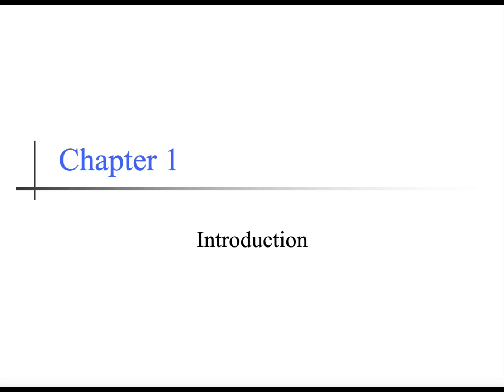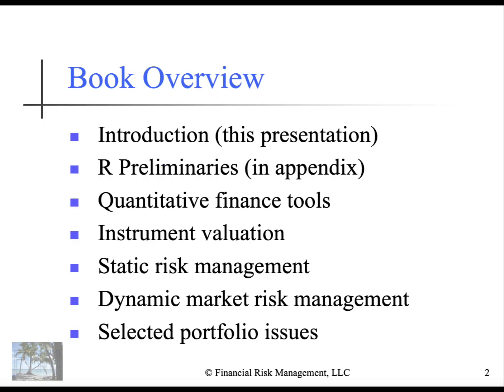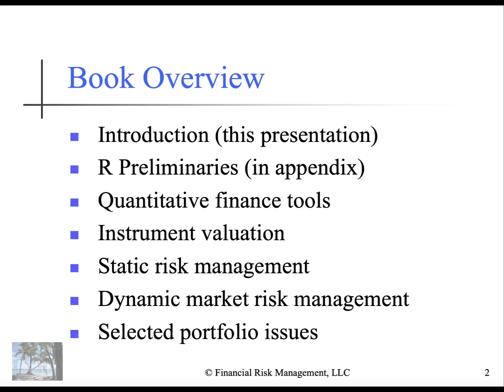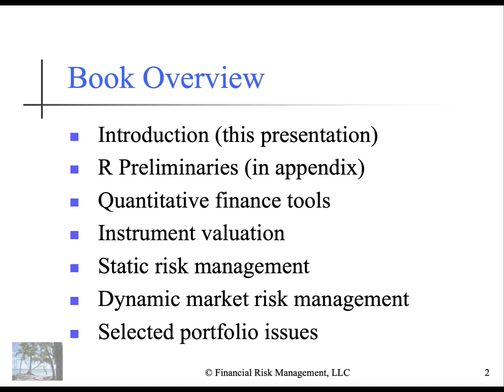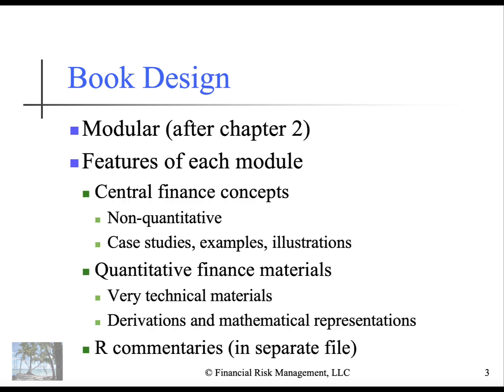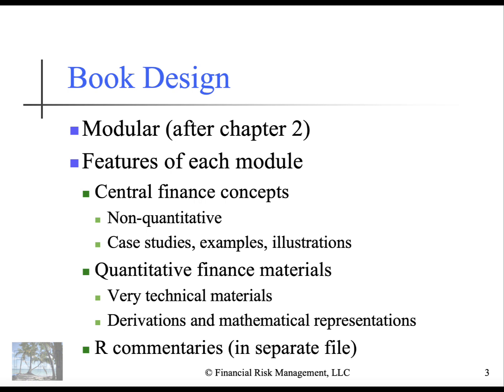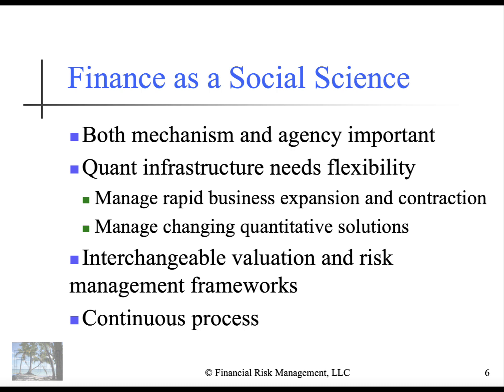2023 1 0 Introduction Part 1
Chapter 1 introduces the overall materials covered in this channel. We also emphasize the critical importance of quants understanding that finance falls within the social sciences and not the natural sciences.